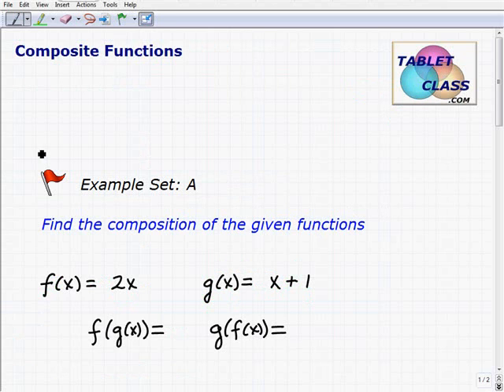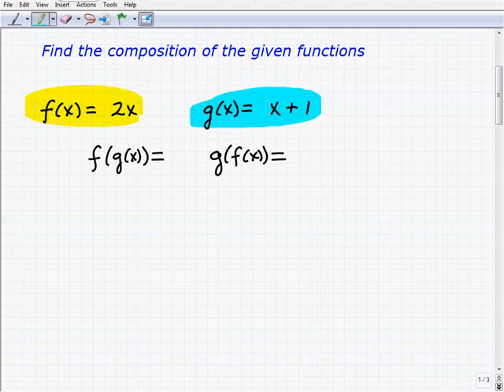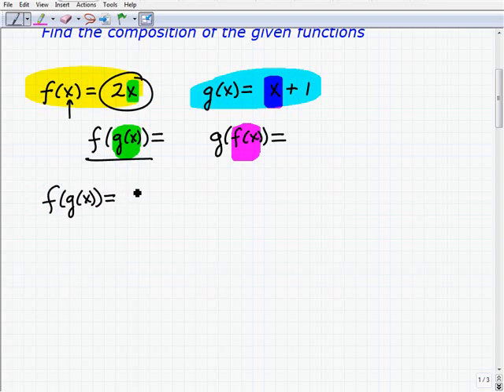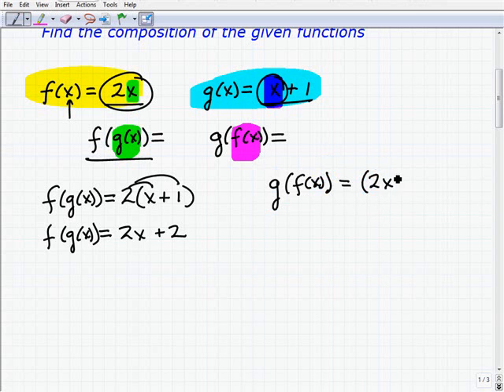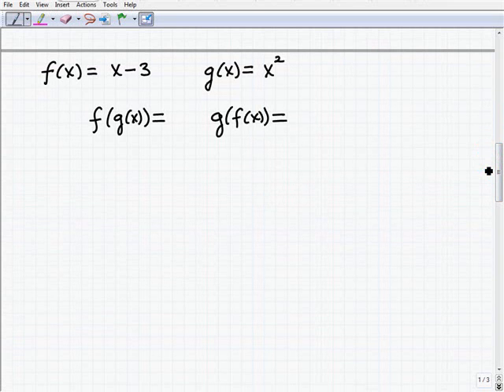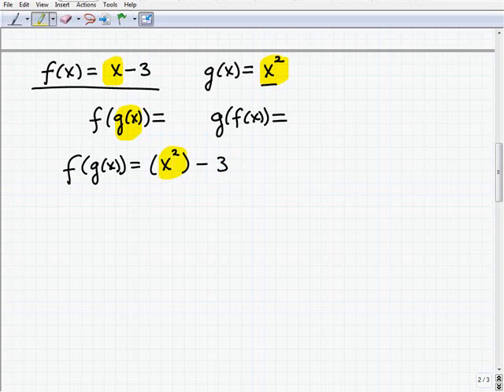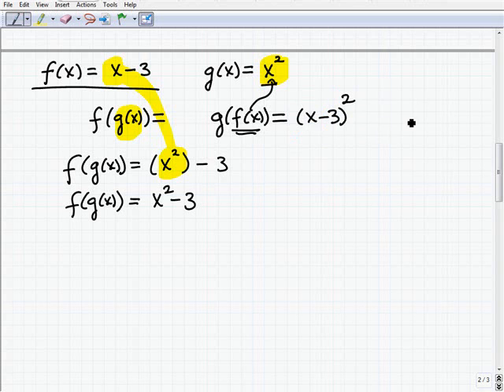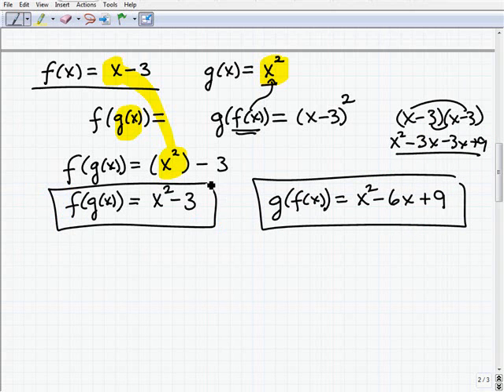Saxon Homeschool Math - TabletClass.com